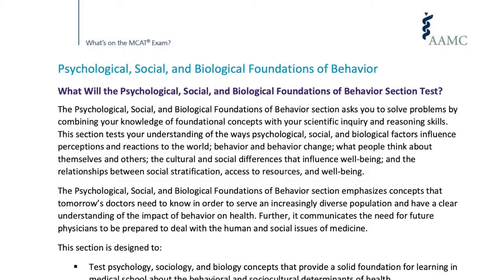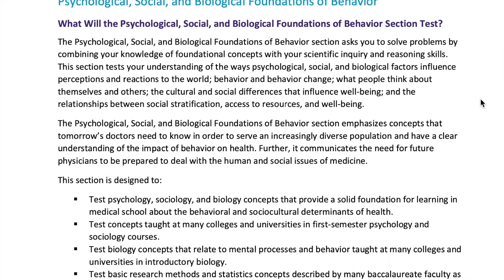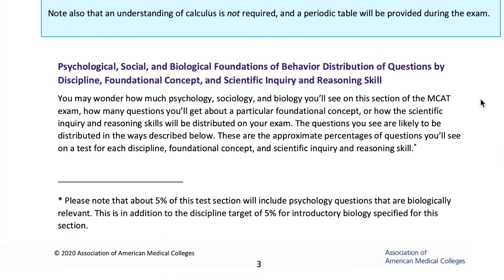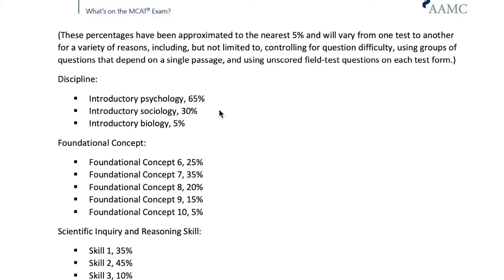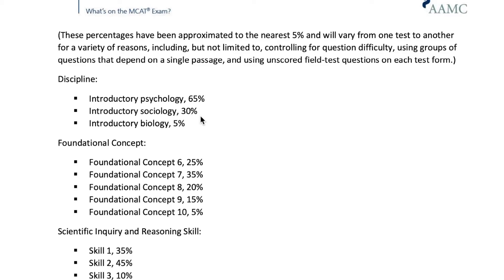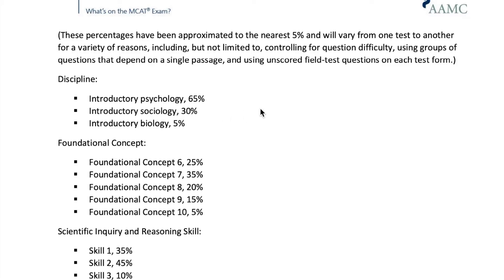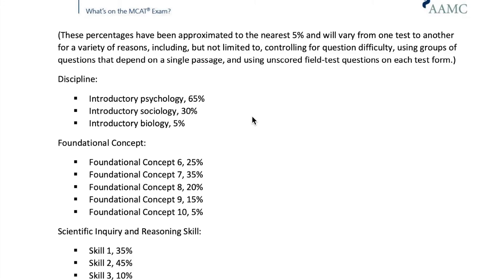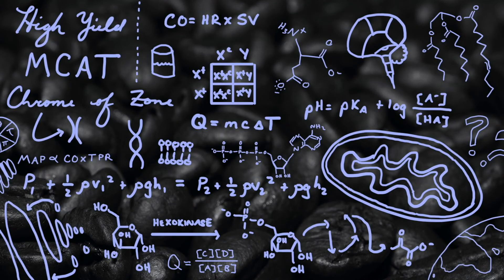Why You Don't Need to Take a Sociology Class for the MCAT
TL;DR: You'll save a lot of time by studying the relevant sociology chapters in an MCAT review book!

Today's MedCat Video covers why you don't need a sociology class for the MCAT exam unless you're genuinely interested enough in sociology to take the class for your own learning. Proportionally, it is a small portion of the exam, and you'd be better served by studying sociology through a review book targeted on the MCAT.

Time Stamps:
Intro: (0:00)
Why You Don't Need to Take a Sociology Class: (0:08)
Outro: (2:33)